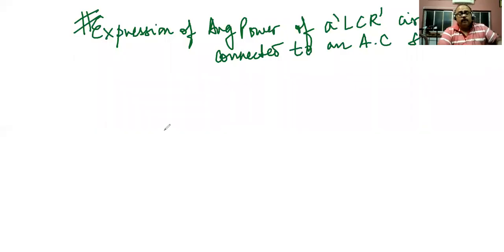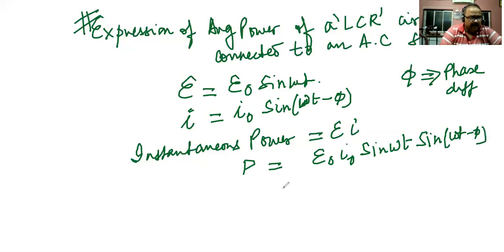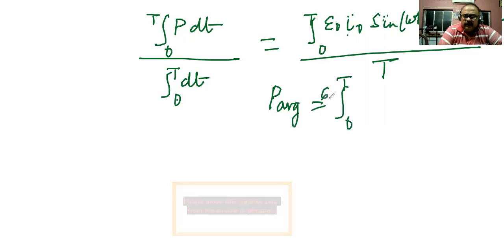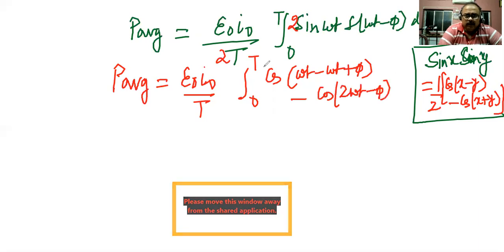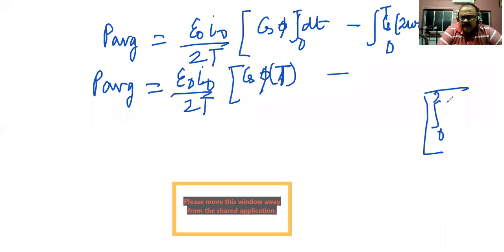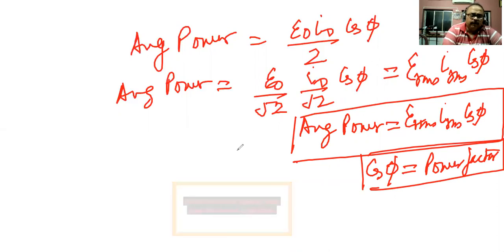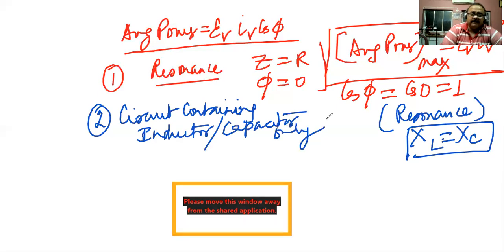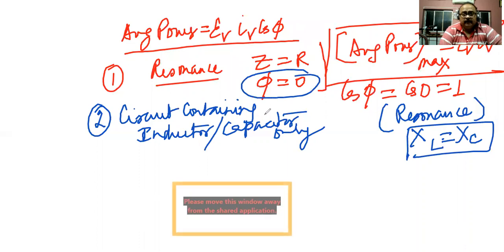Suprabhat sir's Lecture series on Alternating Current Part6